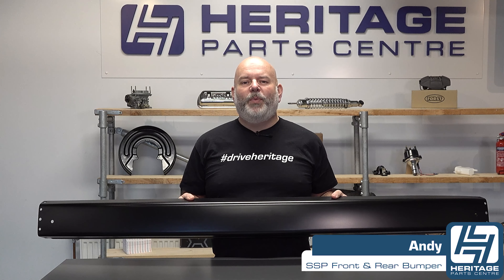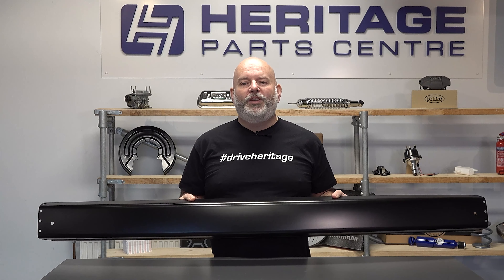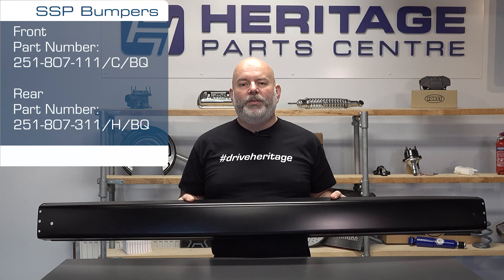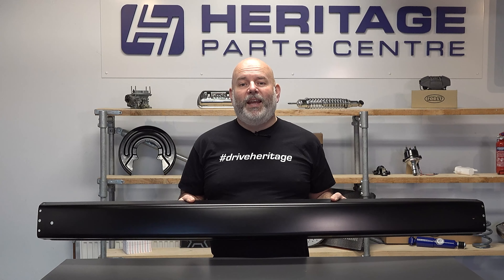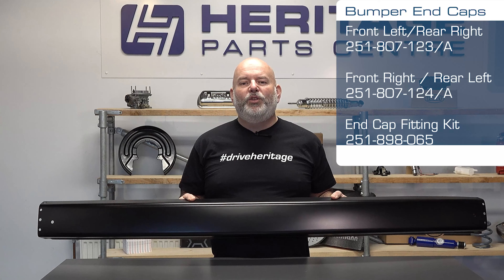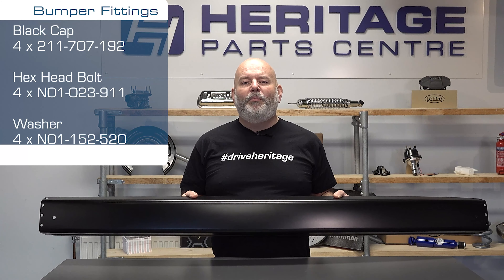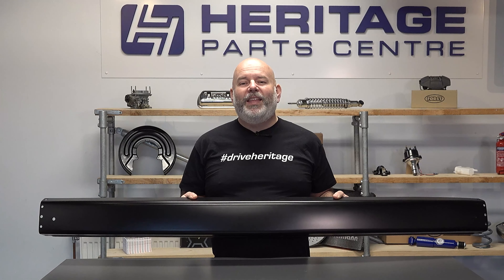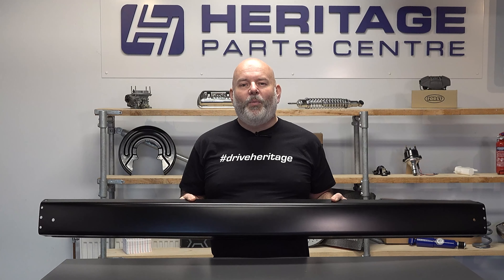Product Focus: SSP Front & Rear Bumpers T25 T3 Vanagon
Product Focus: SSP Front & Rear Bumpers

Heritage Team Member Andy showcases the SSP Front & Rear Bumpers for the T25 T3 & Vanagon.

Part Number:
Front
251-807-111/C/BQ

Rear
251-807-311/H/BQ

Additional Parts:

Front Left or Rear Right Bumper End Cap
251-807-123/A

Front Right or Rear Left Bumper End Cap
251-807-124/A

Bumper End Cap Fitting Kit ( 4 x Per Vehicle )

For other models please select your vehicle type on our website for more options.